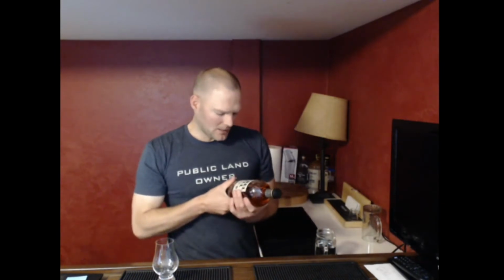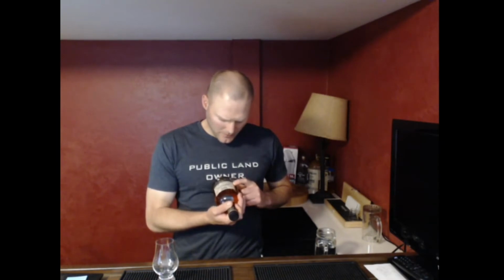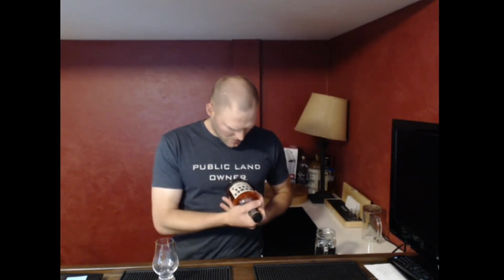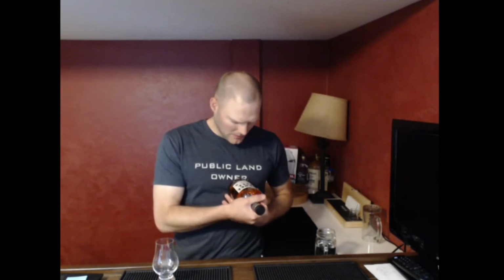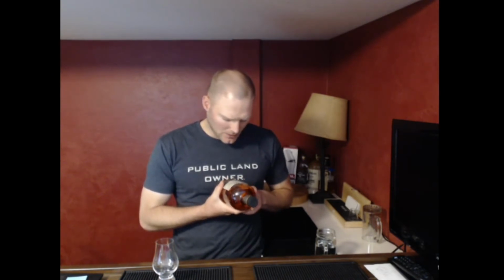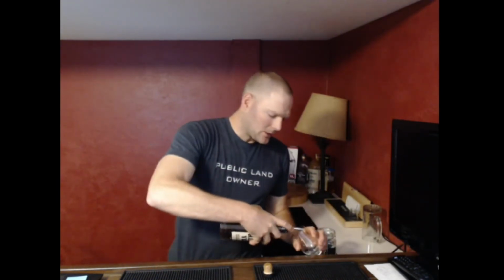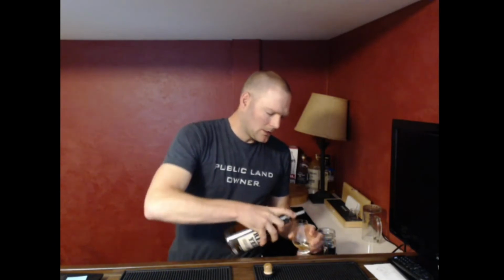#20 Whiskey Review: Rebel Yell Straight Bourbon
On this episode of Life and Whiskey we look at and review Rebel Yell Straight Bourbon Whiskey. A great whiskey to explore and one worthy of giving a chance.

Take care of yourselves. Covid-19 still exists and people are loosing their shit and going nuts. Standup for your liberties and don't let others, government or otherwise, infringe. Please Enjoy today's discussion and the review of Rebel Yell Straight Bourbon Whiskey.

Whiskey Review: Rebel Yell Straight Bourbon Whiskey

Stillit
      Jesse from New Zealand hosts a great and entertaining channel. This channel provides an in depth exploration of home distilling.

Barleyandhops
      Great resource for information about brewing and distilling. George hits on all sorts of topics in great detail and how to information.